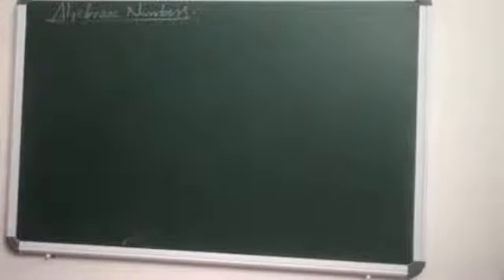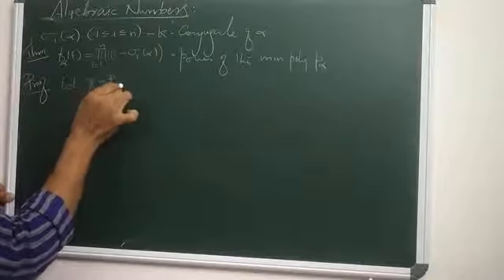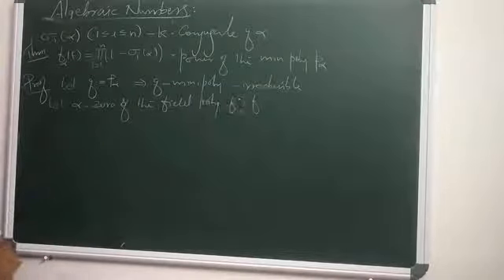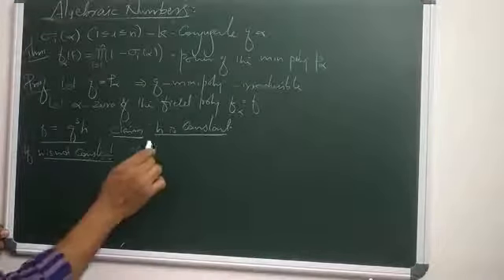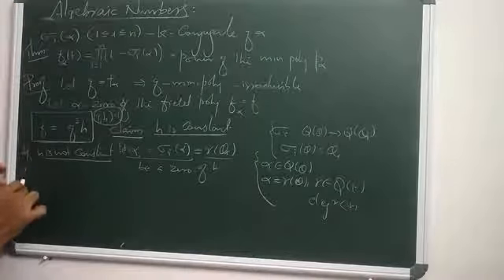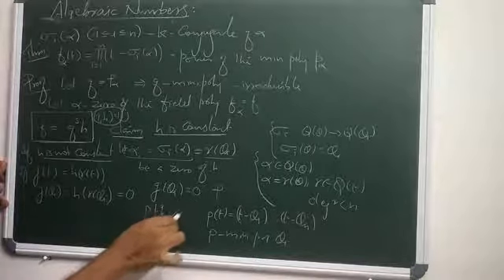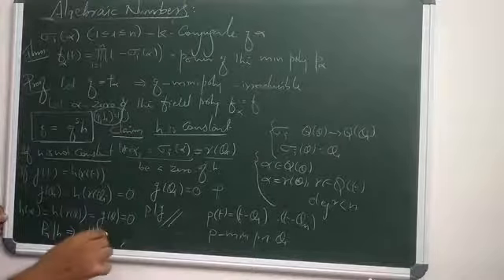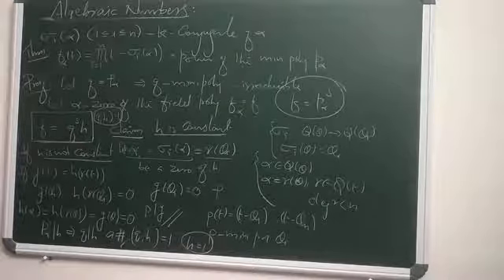Number Theory 47